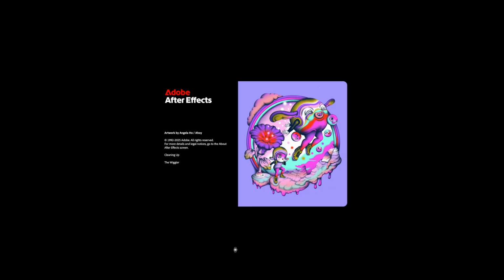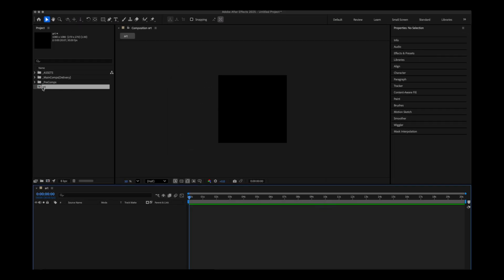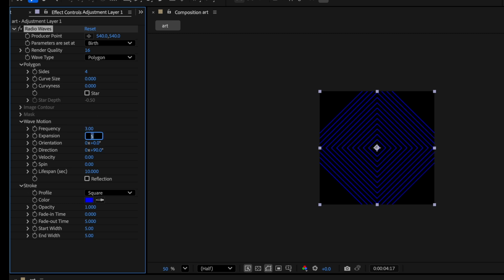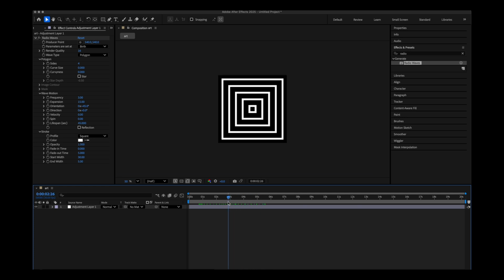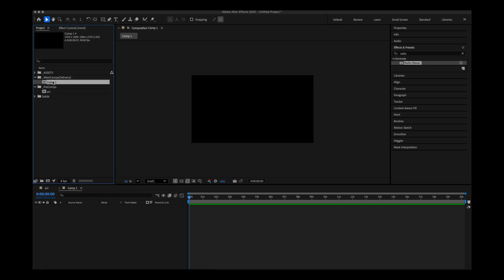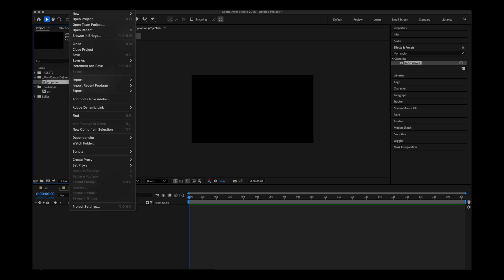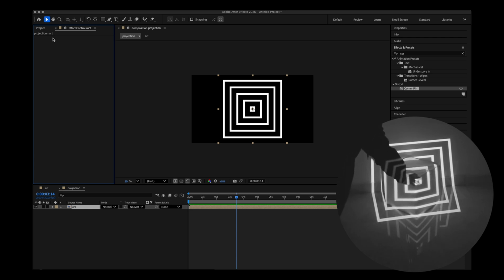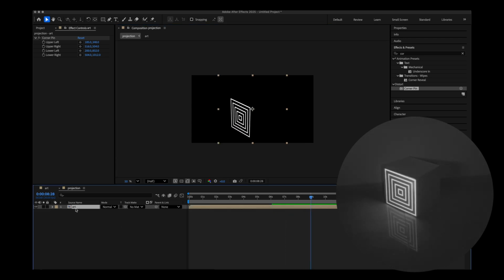Projection Mapping in After Effects (Quick & Easy Beginner Tutorial)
In this After Effects tutorial, you’ll learn how to create projection mapping quickly and easily—perfect for beginners.

Projection mapping doesn’t have to be complicated. This After Effects projection mapping tutorial is designed for beginners who want quick, clean results. Follow along as I show an easy setup you can use for motion graphics, event visuals, and creative projects—fast, simple, and effective.